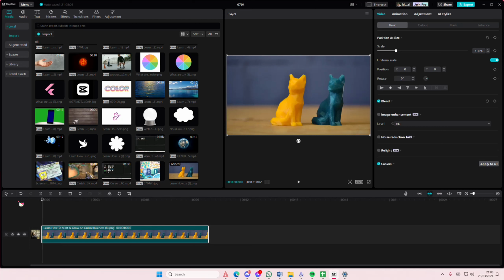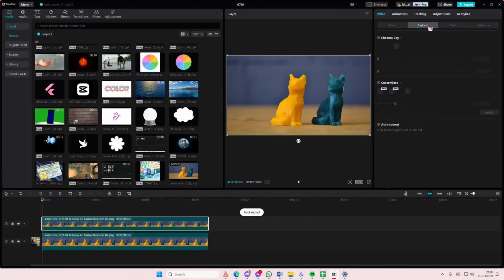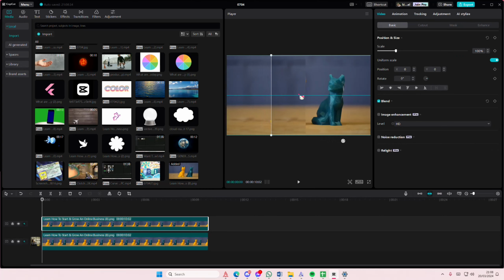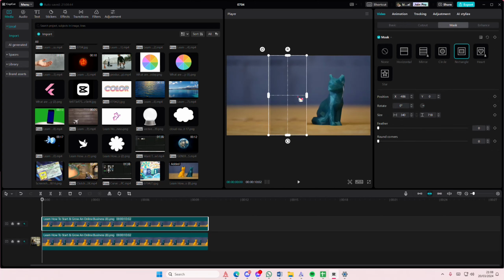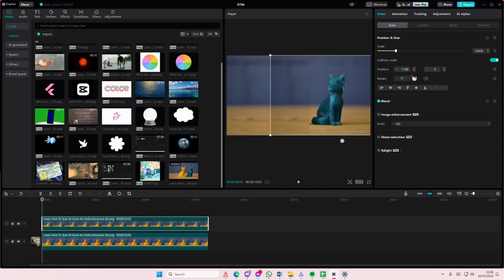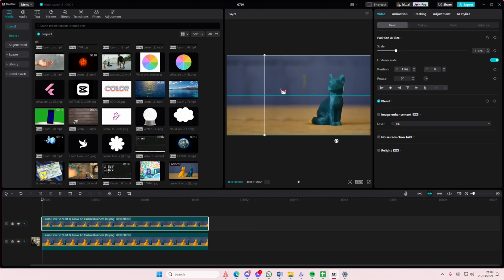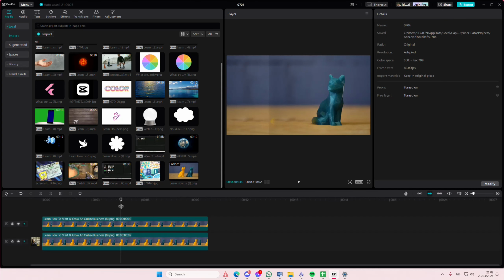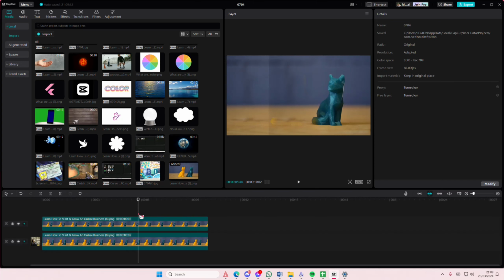[NEW UPDATE] [] ❤ FAST TRACK: How to Remove Unwanted Object From Video in Capcut PC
Remove unwanted object from video in CapCut PC by watching this tutorial.